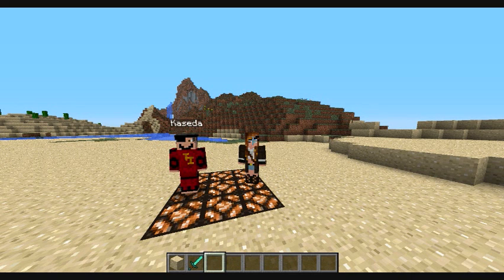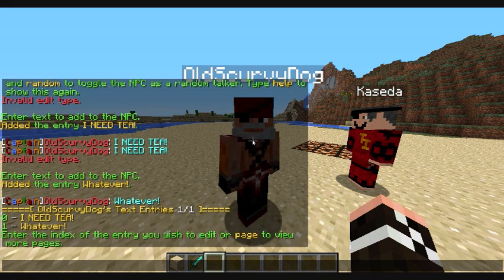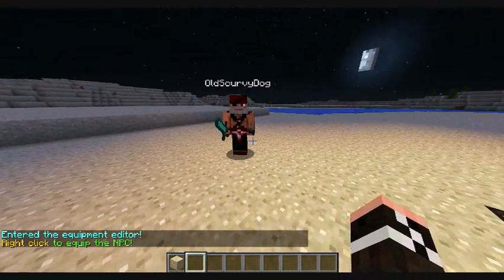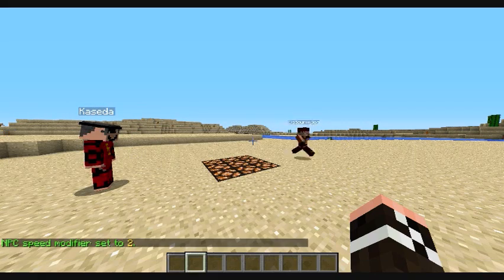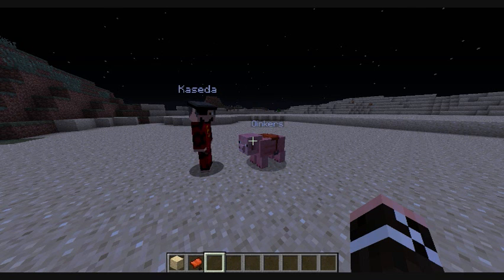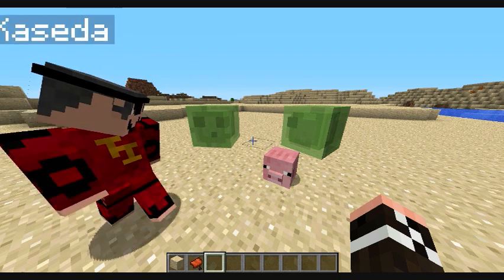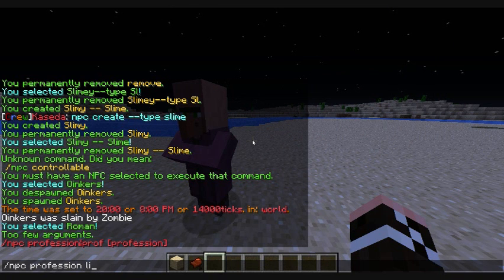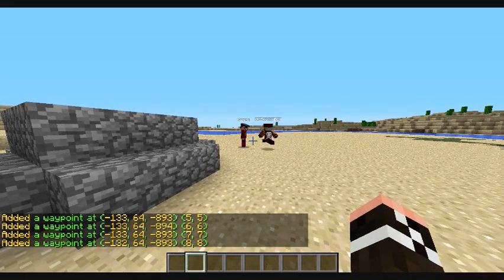Minecraft Citizens/NPC Tutorial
LadyMyrabell and Kaseda at Treasure Island review the Citizens/NPC minecraft plugin.